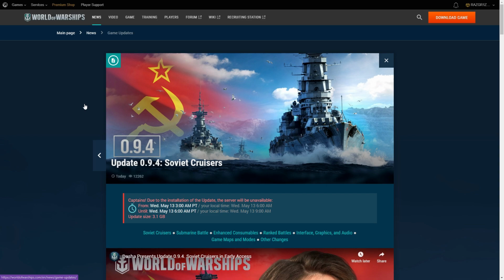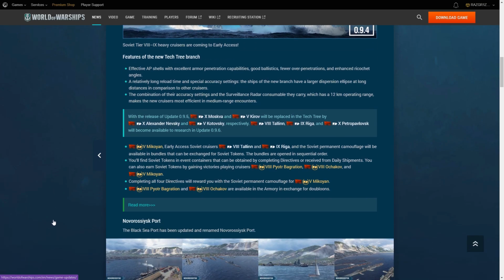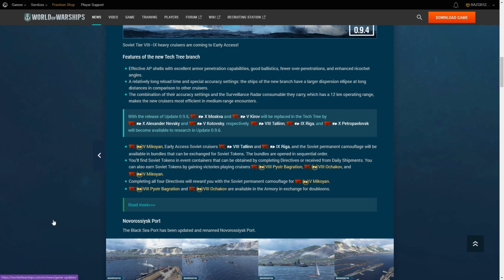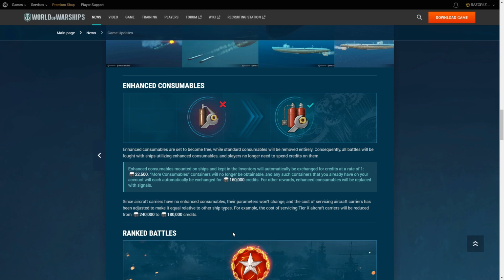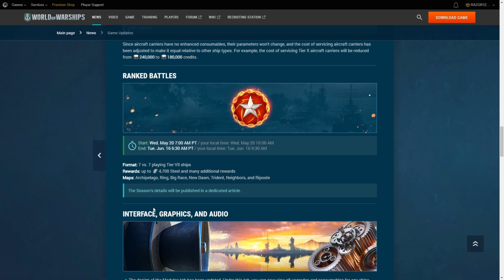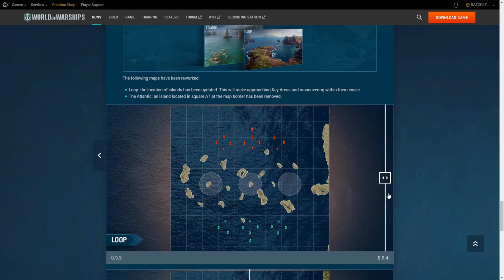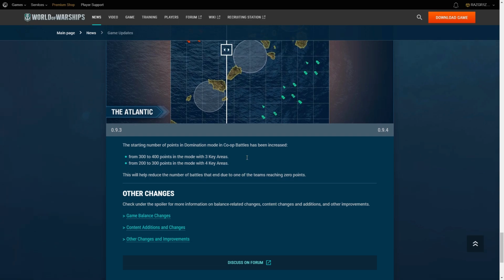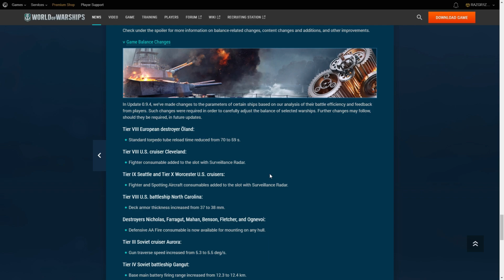World Of Warships - Update 0.9.4 has arrived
Update 0.9.4 is here! Lots of new content on the way! Lets look in and see what we get.